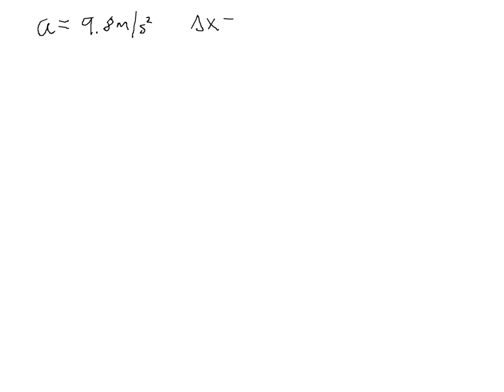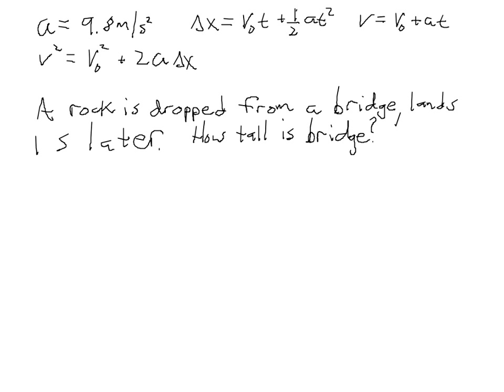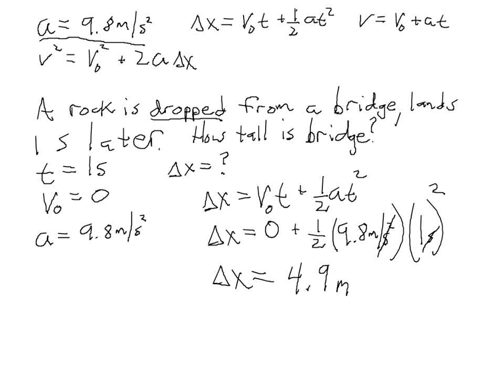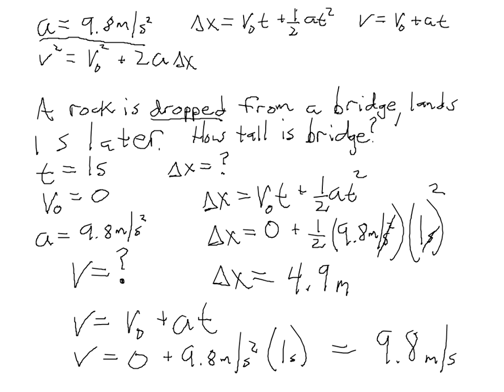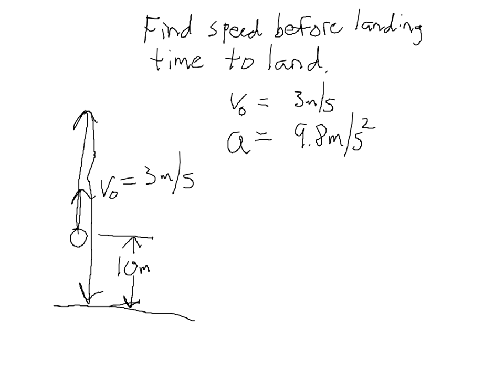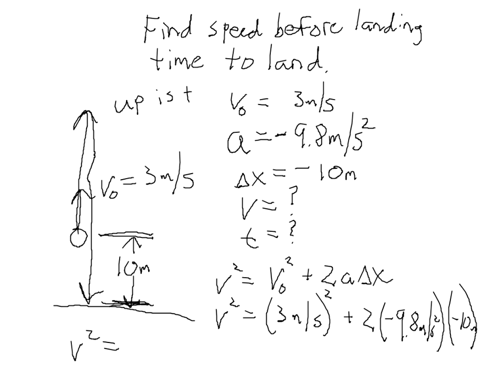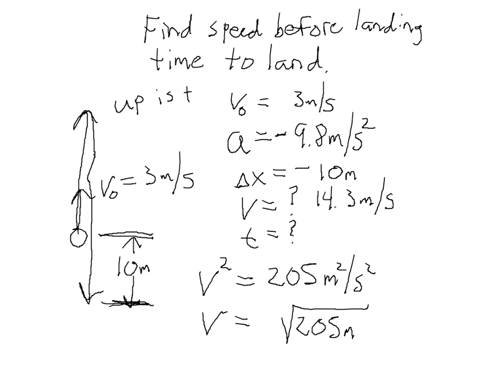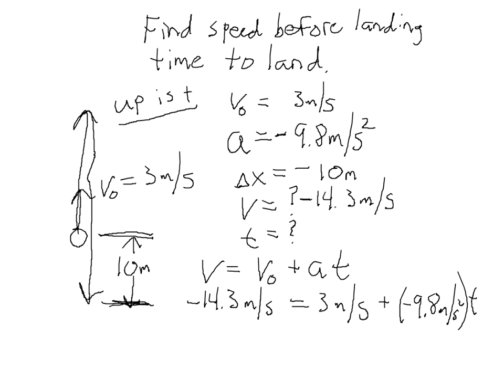Freefall example problems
Worked examples of using kinematic equations to solve freefall problems. You should be familiar with kinematics and freefall before watching this lesson.